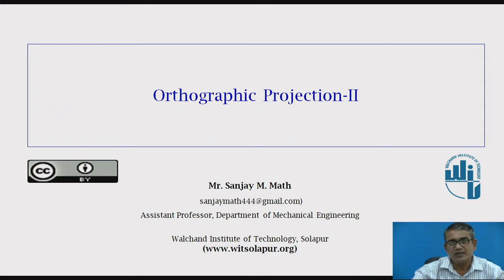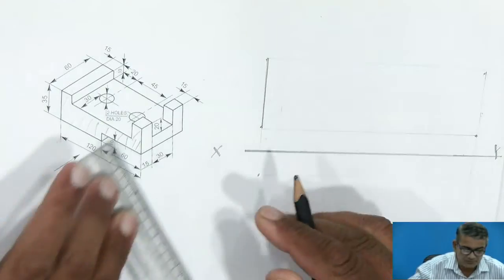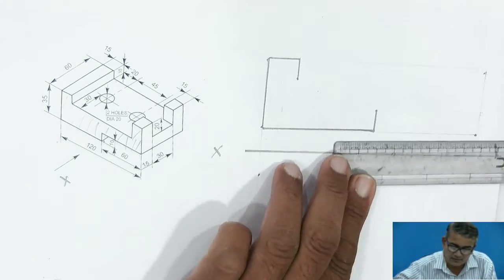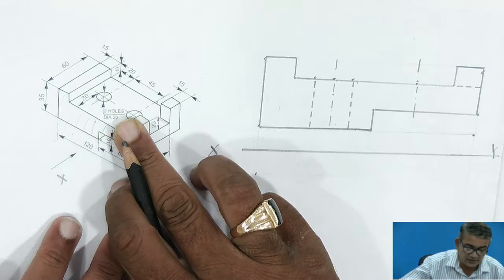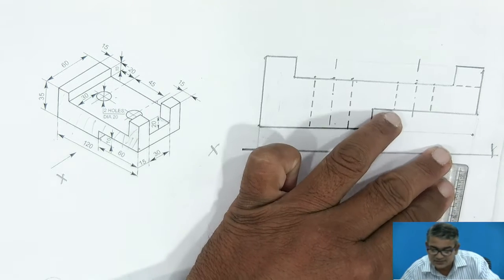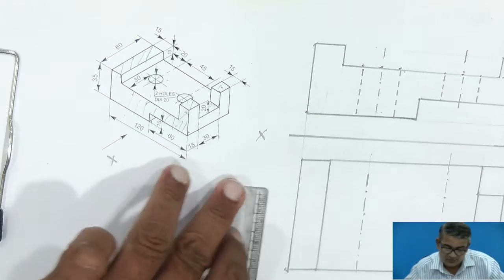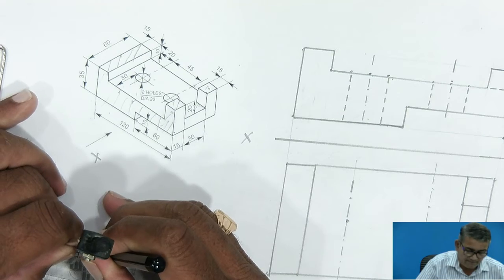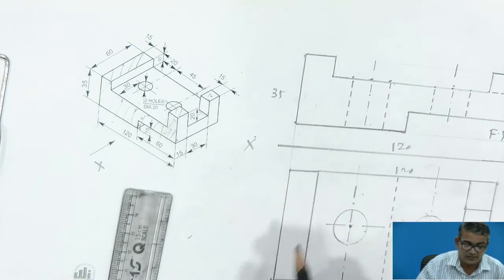Orthographic Projection Part II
Mr. S M Math
Assistant Professor